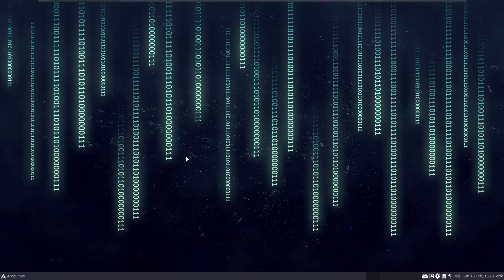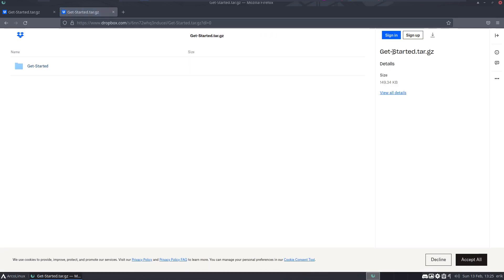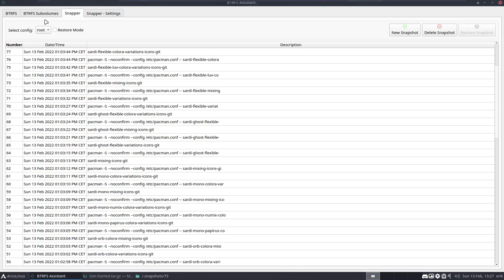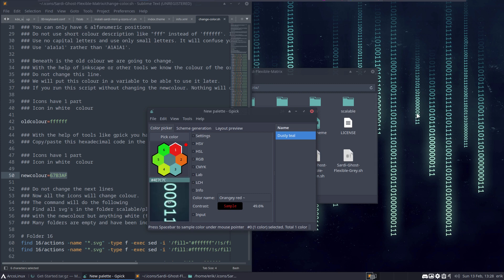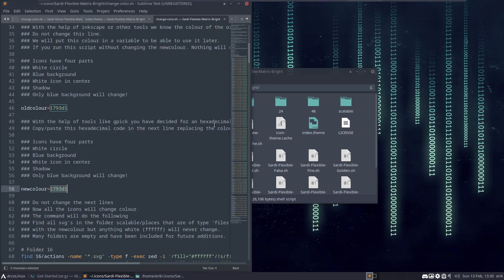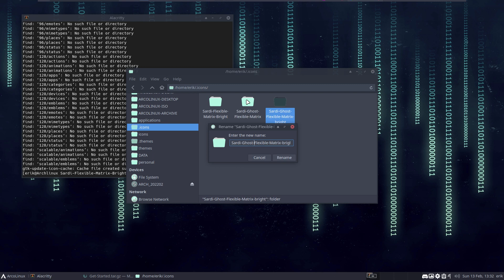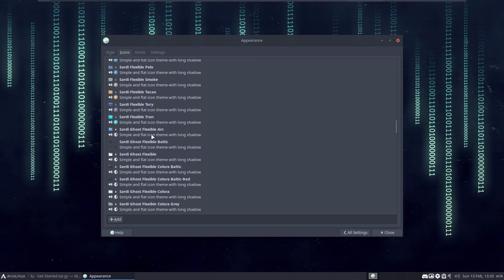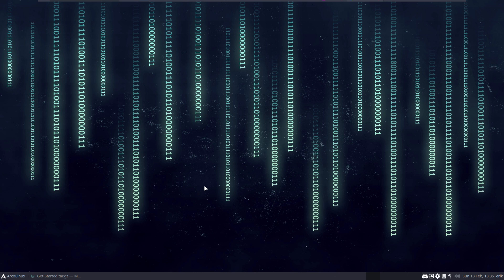ArcoLinux : 2625 Arch Linux ricing Xfce4 - use the sardi scripts and more